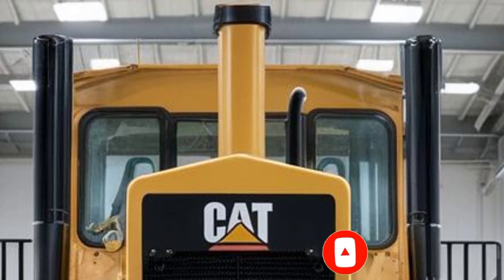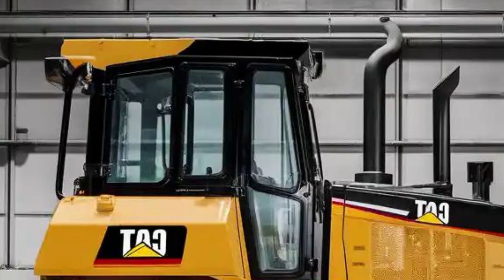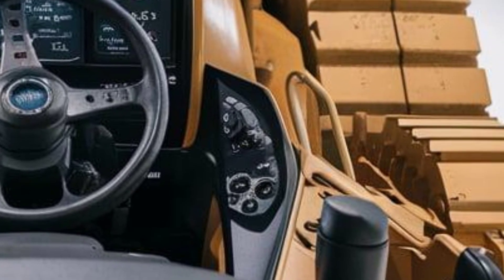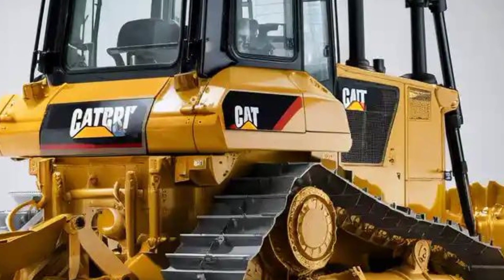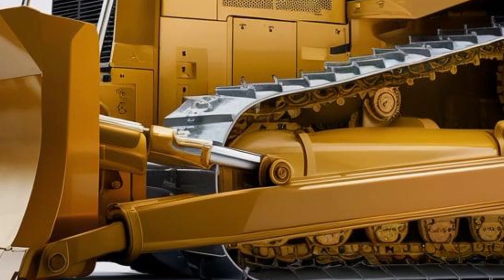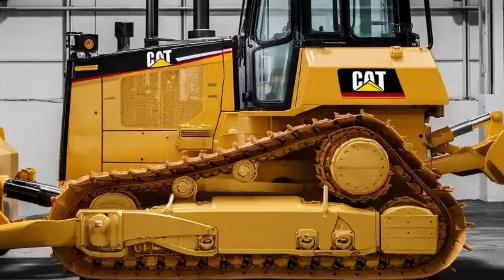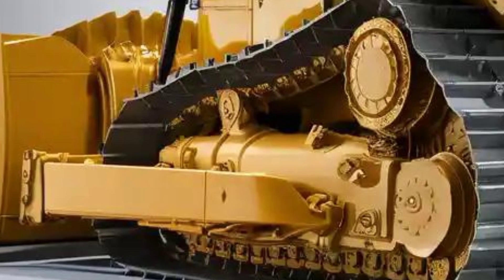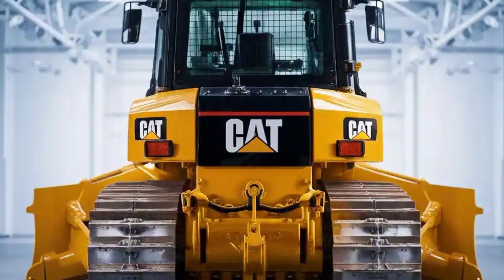The 2025 CAT D13 Just Changed Bulldozers Forever 😱🔥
🔥 Description

“Meet the 2025 Caterpillar D13 — the bulldozer so insane it’s rewriting the rulebook. With jaw-dropping torque, AI-driven control features, luxury cab comfort, and a price tag that’ll make your jaw drop — watch as it crushes everything in its path in our exclusive full tour. You won’t believe what this monster machine can do.”

🏆 Titles
 1. “2025 Caterpillar D13 Bulldozer — The Beast That Broke the Internet”
 2. “Unbelievable Power! Watch the CAT D13 Crush the Competition”
 3. “Inside the $700,000 CAT D13: Full Tour & Jaw-Dropping Features”
 4. “They Said No Bulldozer Could Do It — Then the D13 Showed Up”
 5. “CAT D13 (2025) – Too Powerful for Its Own Good”
 6. “The Future of Bulldozers? Meet the 2025 CAT D13 Monster Machine”
 7. “Operators Stunned by What This D13 Can Do”
 8. “Pushing Limits: 2025 Caterpillar D13 Tackles Extreme Terrain”
 9. “CAT D13 in Action — Is This the King of Construction?”
 10. “This Bulldozer Just Made Every Other Dozer Obsolete — D13 Reveal”

📱 Hashtags for 2025 Caterpillar D13
1.
2.
3.
4.
5.
6.
7.
8.
9.
10.